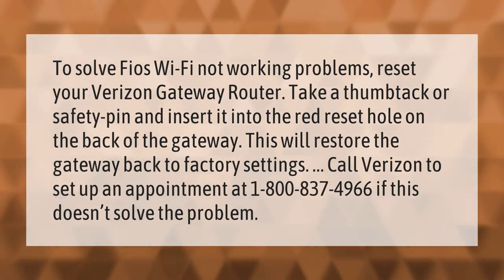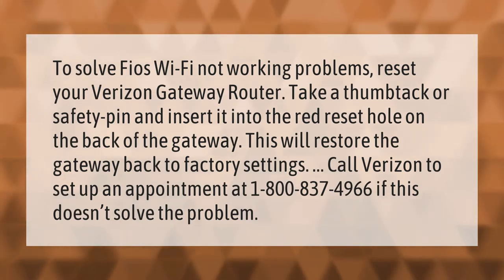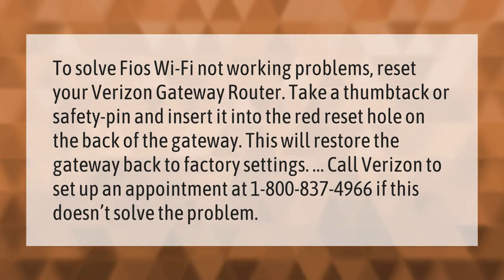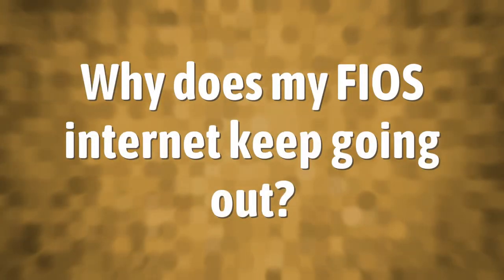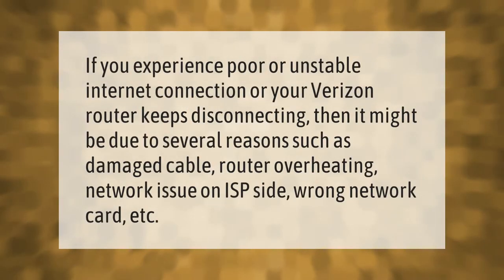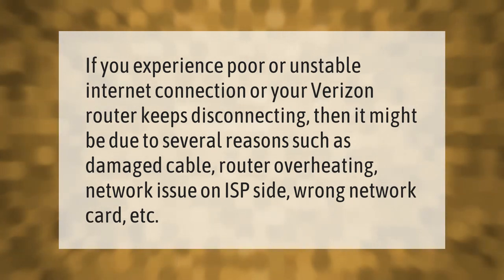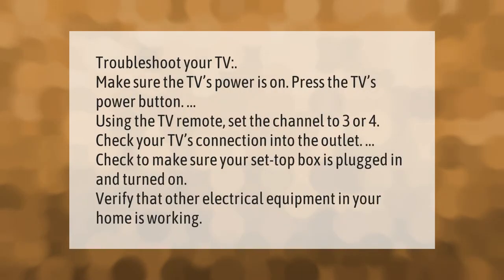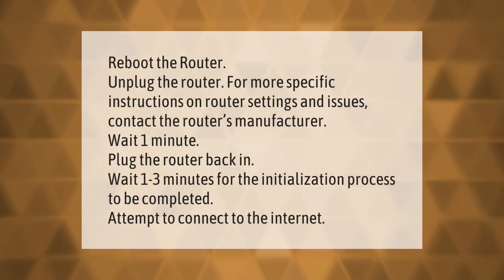Why is my Fios router not working?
00:00 - Why is my Fios router not working?
00:44 - Why does my FIOS internet keep going out?
01:11 - How do I reset my Verizon FIOS g3100 router?
01:40 - How do I fix my FIOS TV problem?
02:14 - How do I reset my Verizon FiOS g3100 router?

Laura S. Harris (2021, September 26.) Why is my Fios router not working?
    AskAbout.video/articles/Why-is-my-Fios-router-not-working-264371